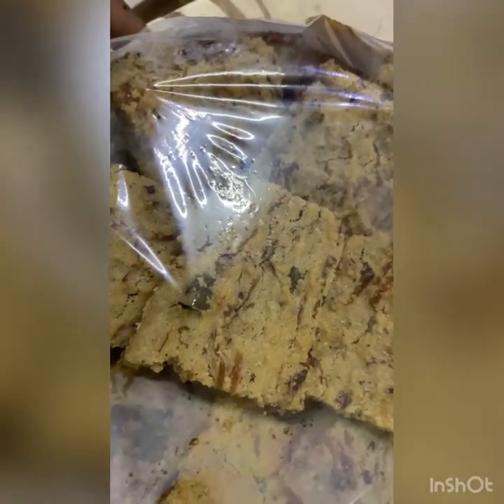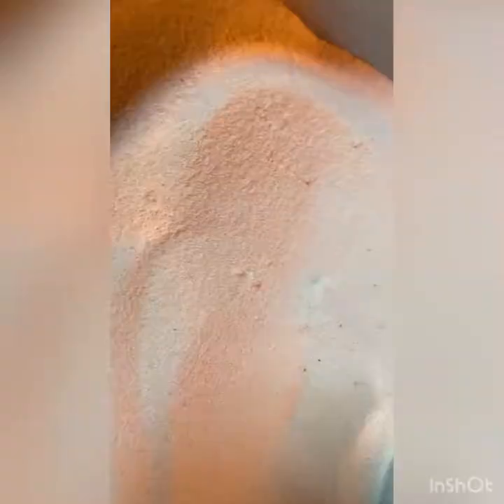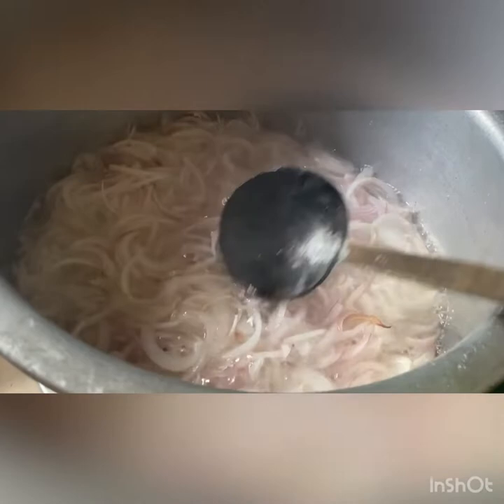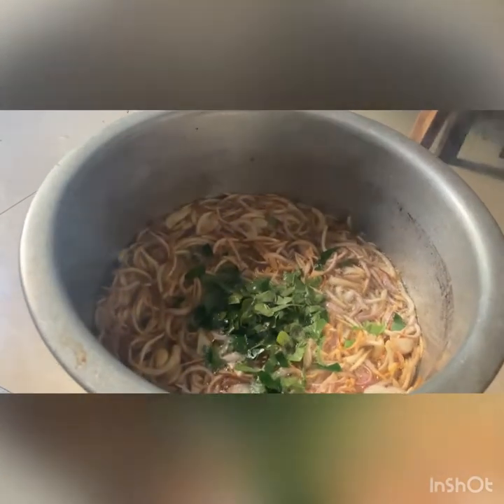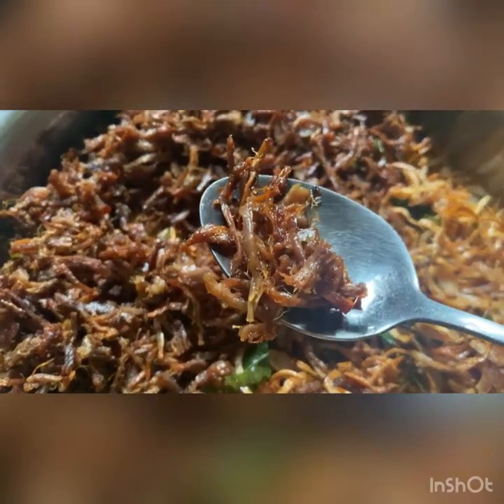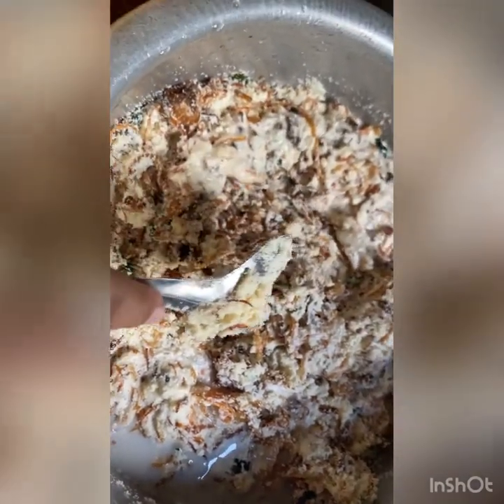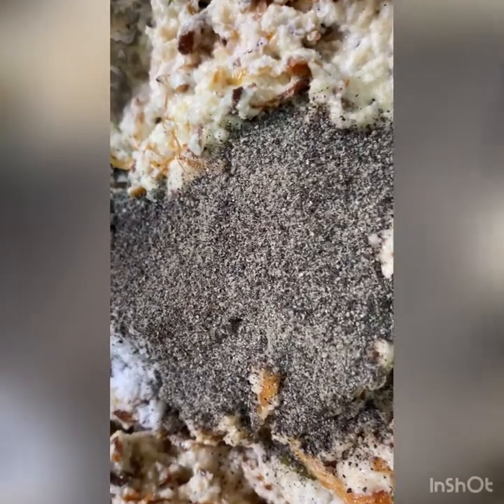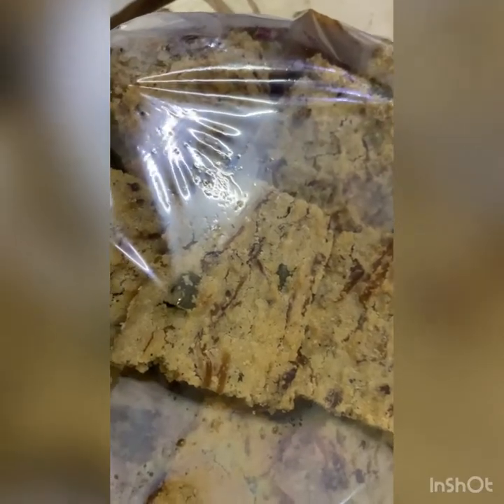French Hoppers / France Appa